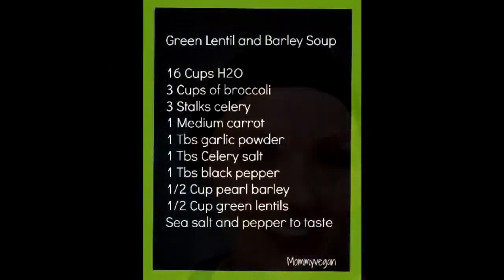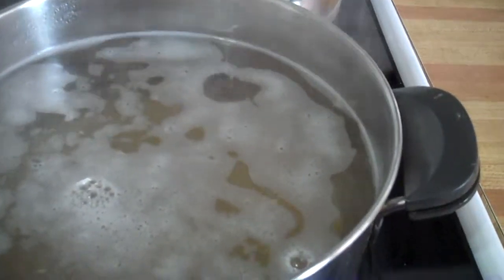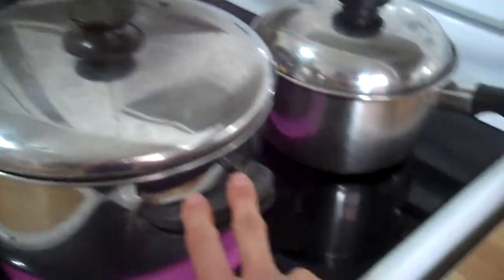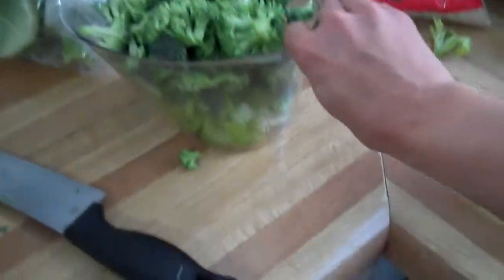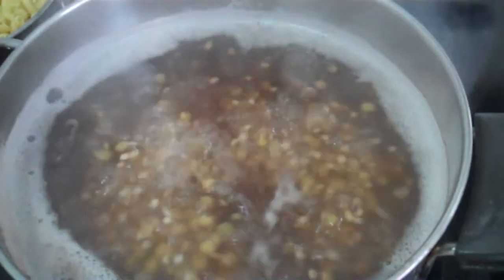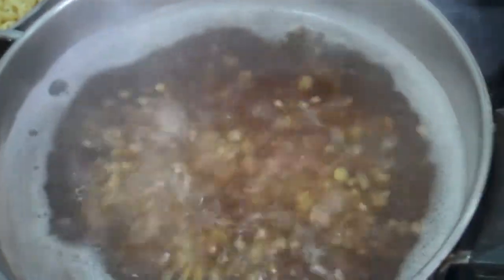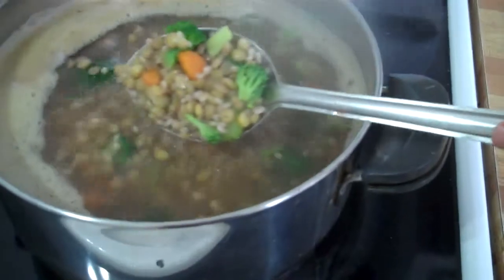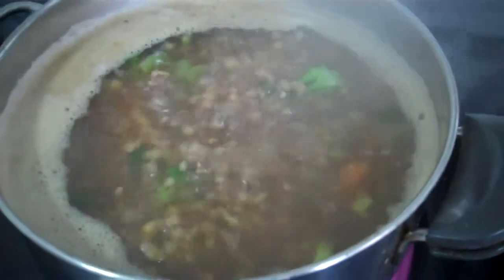Lentil Barley Soup!